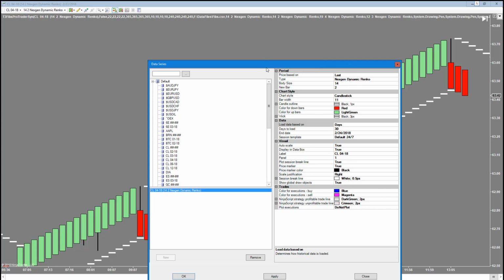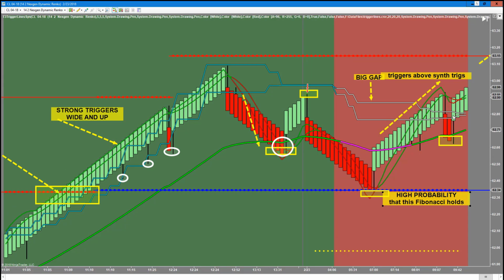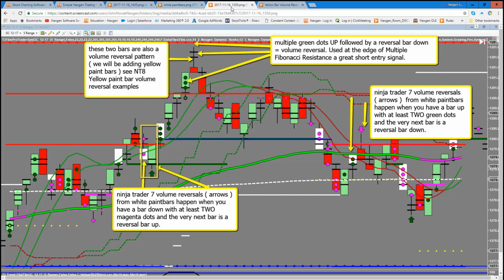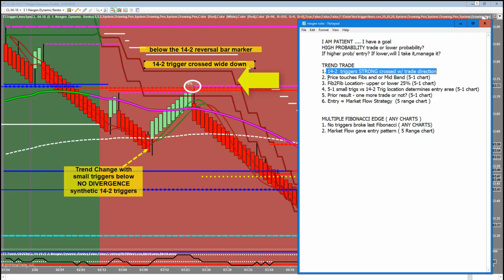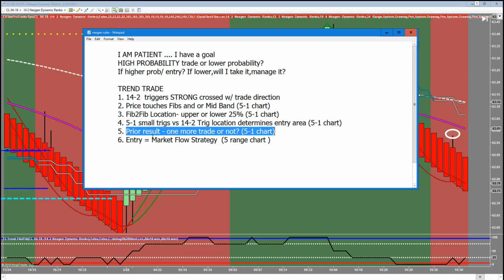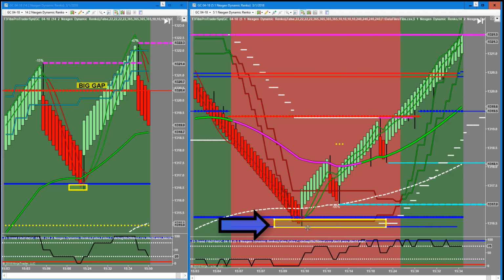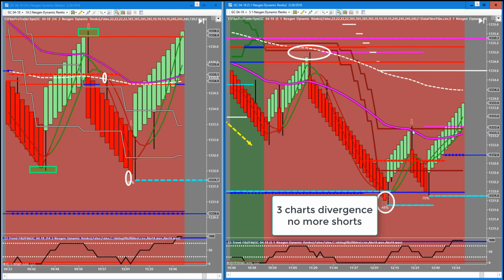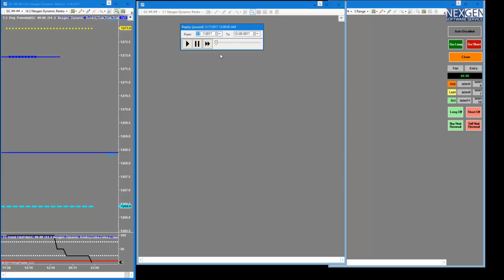Nexgen Day Trading Software Tutorial — March 7, 2018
In this day trading tutorial, John Novak teaches you everything you need to know about the Fibonacci day trading strategy. Learn more about our day trading software by trying it yourself with a FREE demo